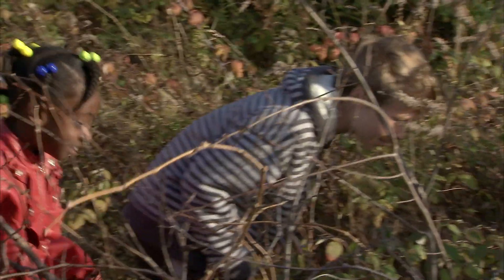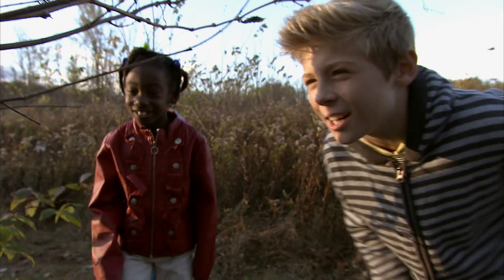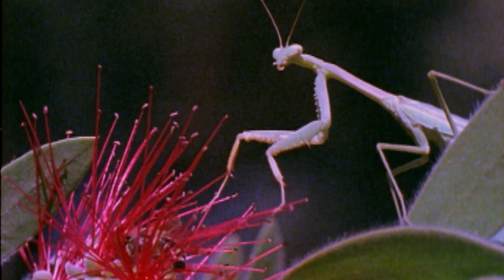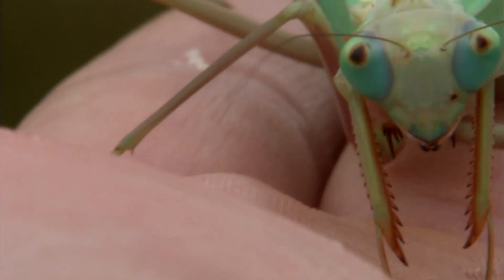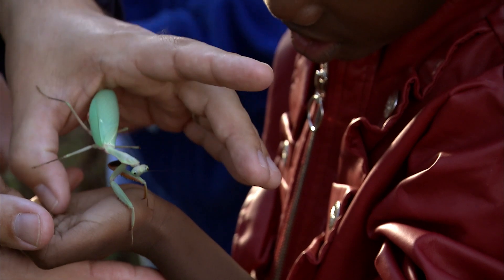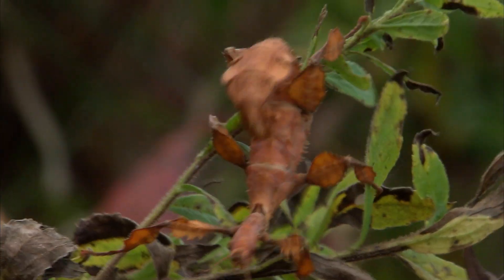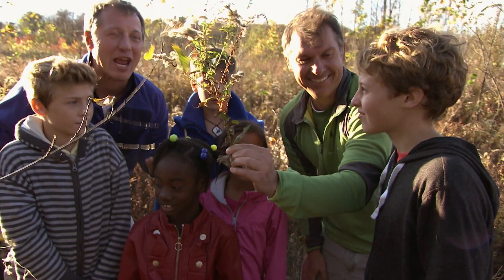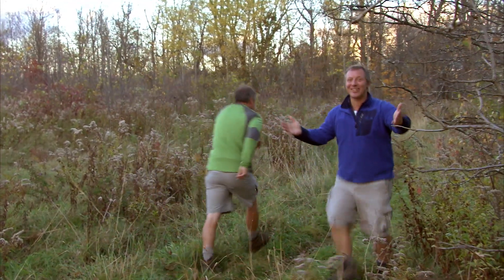"It's like an ALIEN?!" | Wild Kratts "Praying Mantis"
Did you know that praying mantis' are born to hunt?

Even little nymphs, newly emerged from their eggs, will tackle small prey as soon as their cuticle hardens!

These carnivorous predators hunt other insects, like crickets and flies, but may also set their large eyes on bigger prey, like frogs and lizards.
Praying mantises can be found all over the world. There are over 2,400 described species, but many more exist and are waiting to be discovered. Some can be as small as a human fingernail (about 1 cm), while other species reach sizes as big as your hand/the size of a coffee mug/can of soup (about 17 cm).

Since founding their production company Kratt Bros. Co. in 1993, they have created and executive produced over 200 episodes of 4 successful television series: Kratts' Creatures, Zoboomafoo with the Kratt Brothers, Be The Creature and Wild Kratts. They star in these programs playing themselves and also perform as directors, scriptwriters, authors, and wildlife cinematographers - ever in the pursuit of 'creature adventure'.